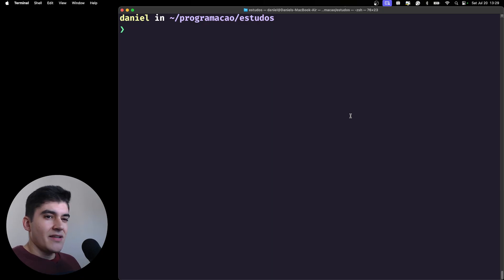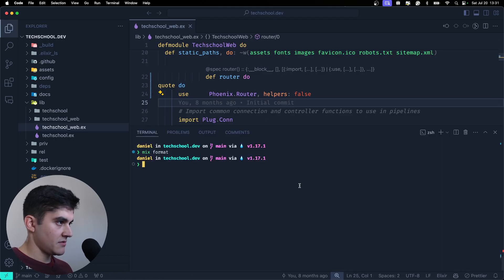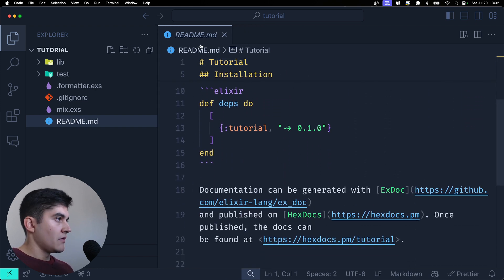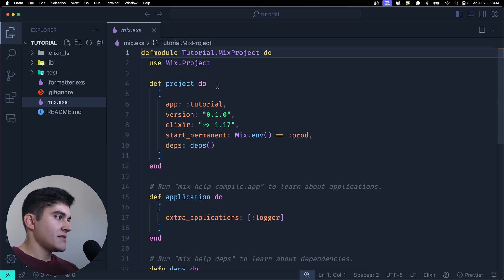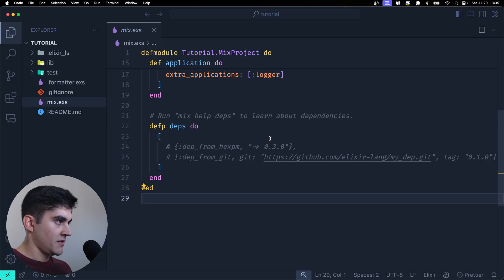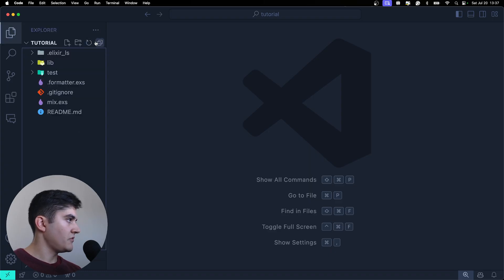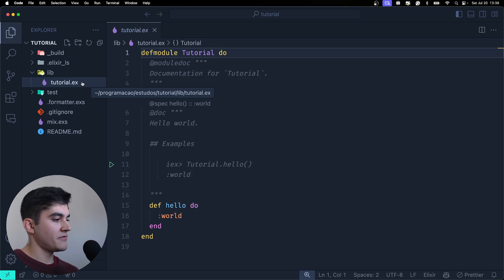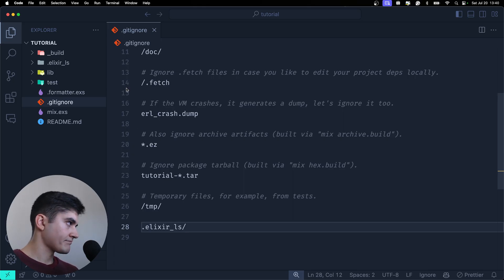Elixir crash course #8: Mix (build tool)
Course content
0:00 - What is Mix?
0:40 - Examples: mix compile, test, format
2:10 - Starting a project with mix new
2:48 - Folder structure of a new Elixir project
4:29 - mix.exs (the package.json for Elixir)
7:09 - .elixir_ls
7:45 - Tests with ExUnit
8:25 - The lib folder
9:35 - the _build folder (Elixir is a compiled language)